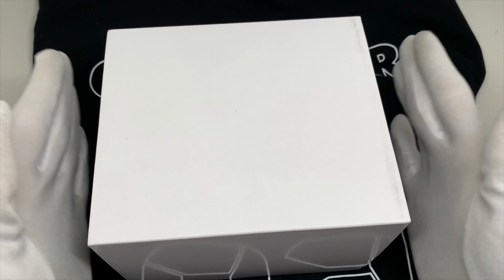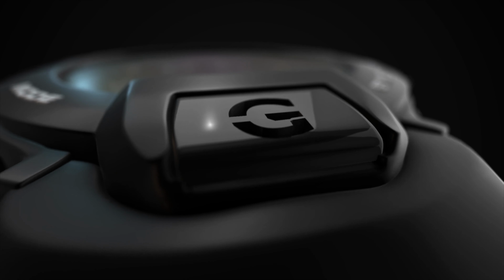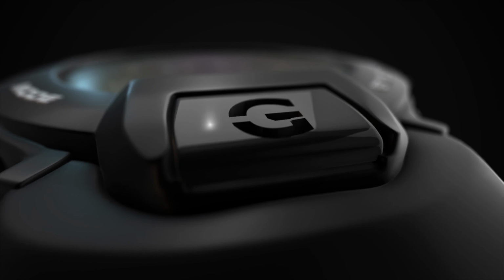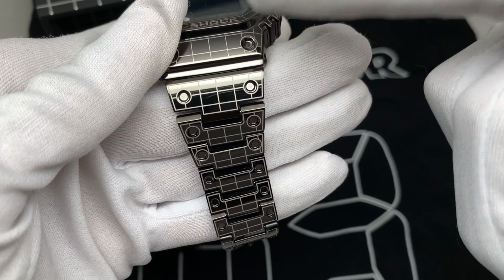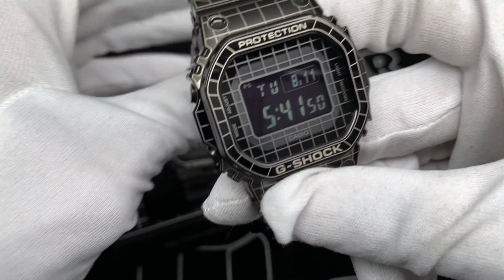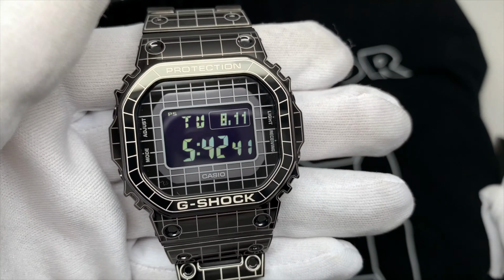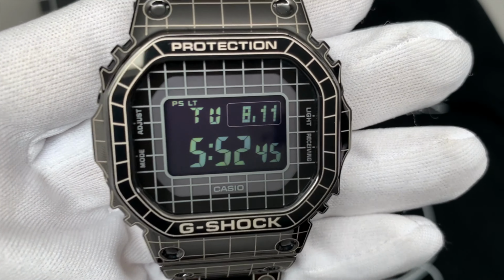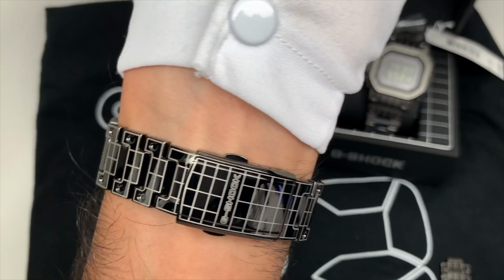G-Shock with S on the back? GMWB5000 "TRON" Metal Watch with Bluetooth Review and Overview!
Taking a close look at the GMWB5000CS-1 "Tron" all metal G-Shock watch. Also, whats up with the S engraved on the back? Anyone ever see this? Lets find out.

Extremely excited about this new addition to my collection. This is the 2020 Bruce Lee Mrg-G2000BL-9A commemorative watch. Only 300 of these watches were made in the world. Retails for $4,000. Is it worth it? High End Mrg Watch and very limited in quantities. Check out the details on this beauty

Rangeman GW9400
GW9400 Bullbars

Size 0 Screwdriver
Microfiber cleaning cloth
Cape Cod

GG1000 Batteries
GN1000 Batteries
GA1000 Batteries
GA1100 Batteries
DW6900 Batteries
DW5600 Batteries
GA110 Batteries
GA100 Batteries
GA200 Batteries